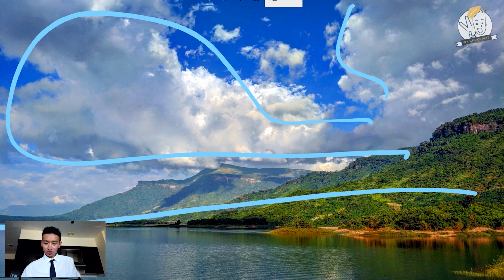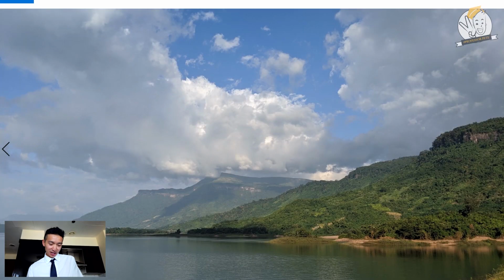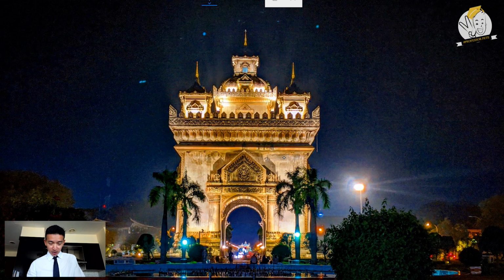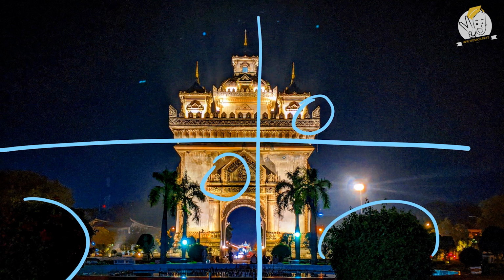Camera Phone 101 Tips – Vientiane, Laos with Professor Pete!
What equipment do I use to capture my photos? Let me be the first to say, that equipment is not as important as your skills! We’ll look at different examples using Vientiane Laos as our canvas. Some of the techniques that come to mind when I shoot my travel shots are composition, lighting, HDR, cloud coverage, saturation and subject matter. Let’s go behind the scenes!!!